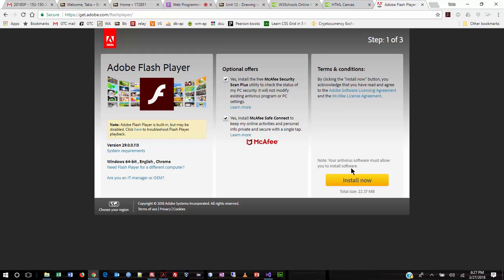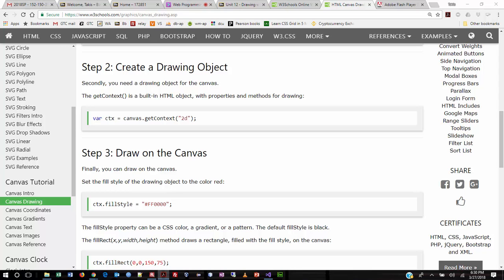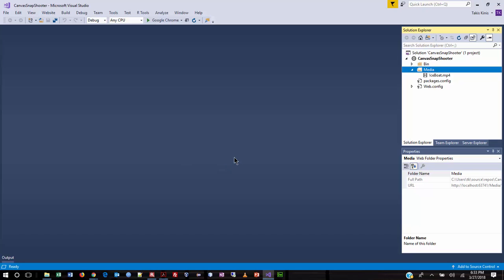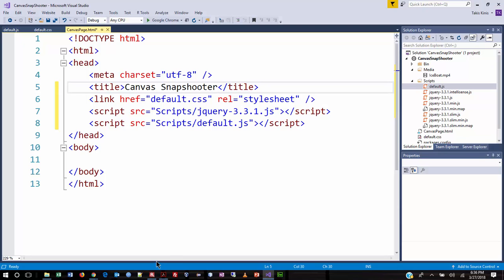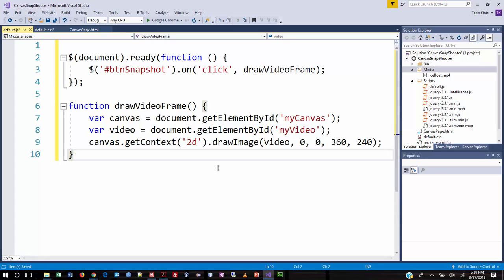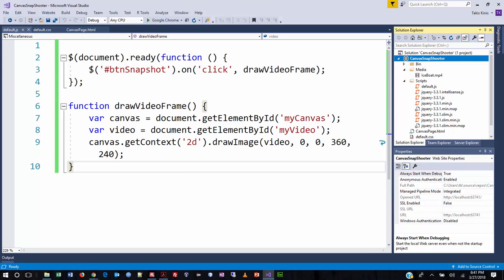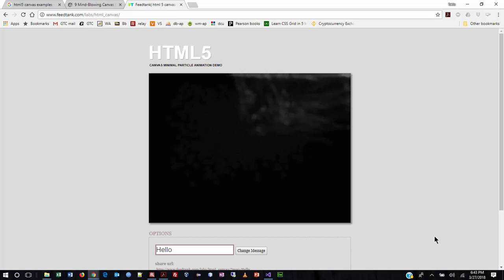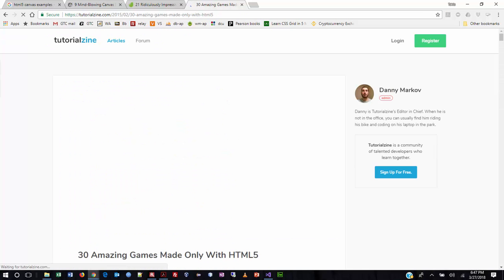Web Programming 2 - Chapter 12 Exercises - Spring 2018